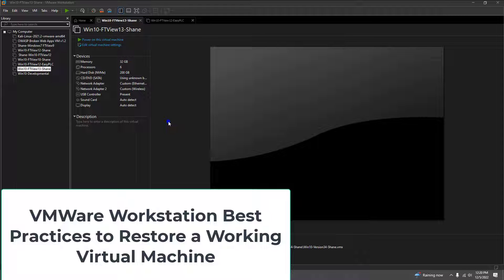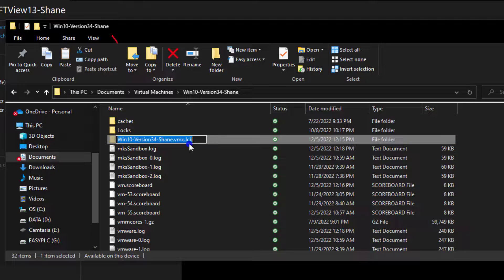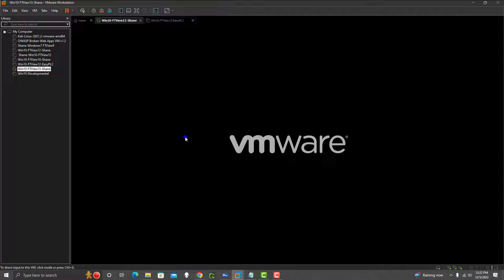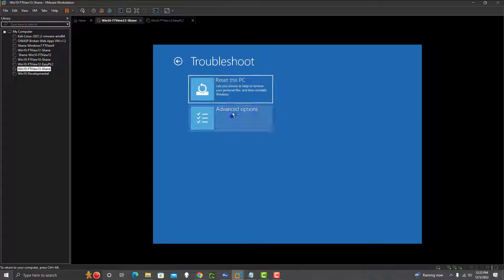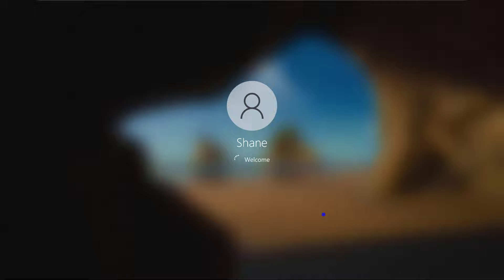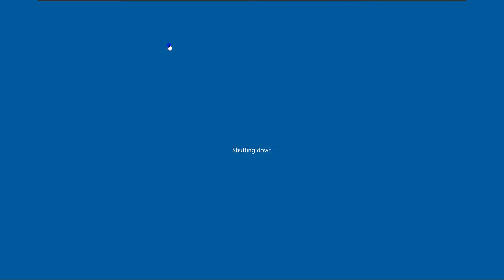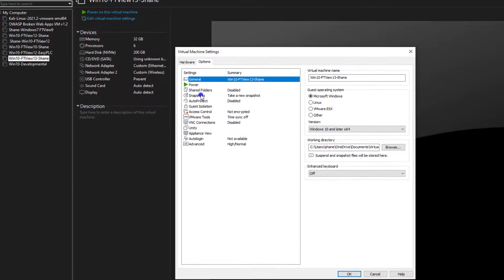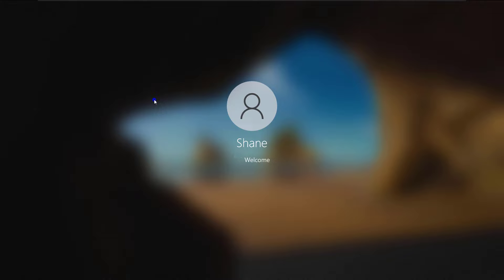VMware Workstation Best Practices to Restore a Working Virtual Machine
Is your virtual machine not working in VMware Workstation?

Here are some of my best practices when I use VMware Workstation with a Windows OS, these few things I show in this video could save you a lot of work and effort.

0:00 Where is your Virtual Machine I file located
0:50 .lck file
2:10 Virtual machine fails
3:20 Restoring a virtual machine from a snapshot
6:00 Deleting snapshots in VMware Workstation
6:20 How snapshots are taken in VMware Workstation
7:05 Overview